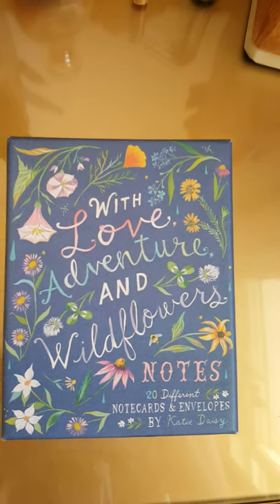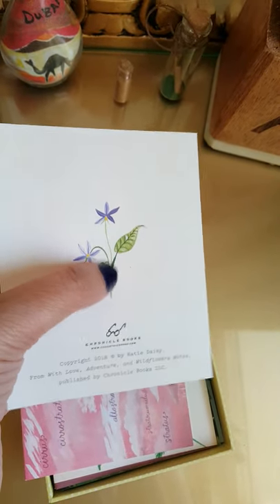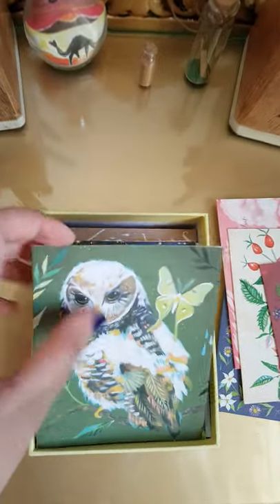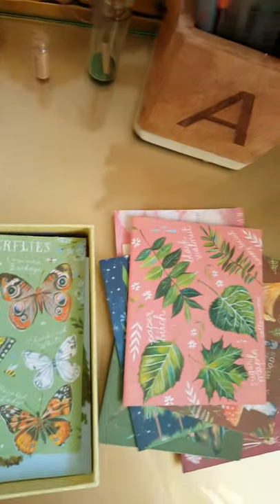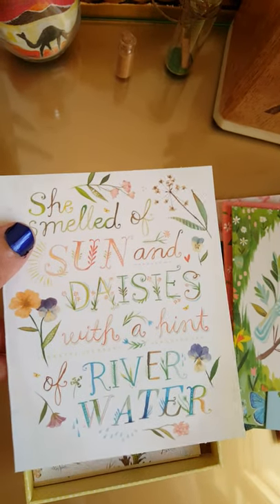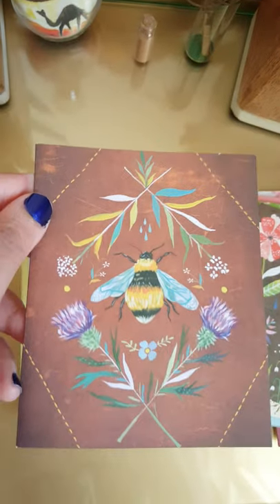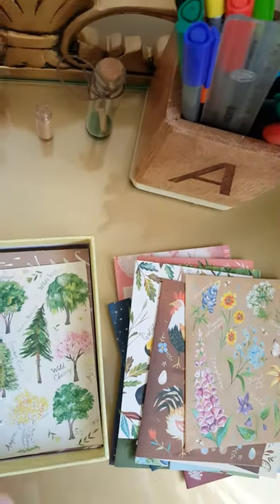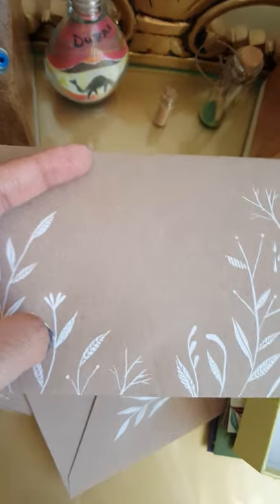Katie Daisy Notecards Unboxing !!🌷🌻🌼🌷🦋🍀🍀